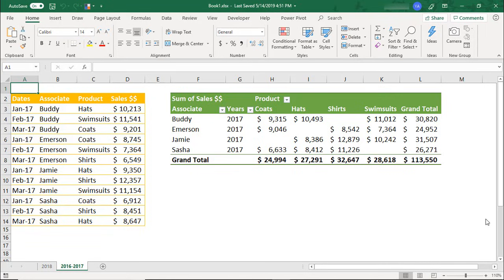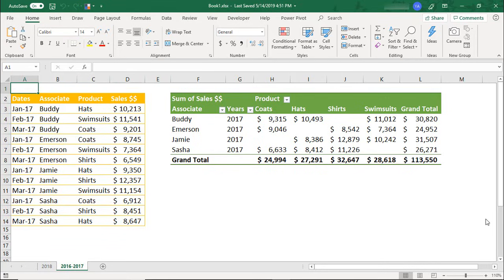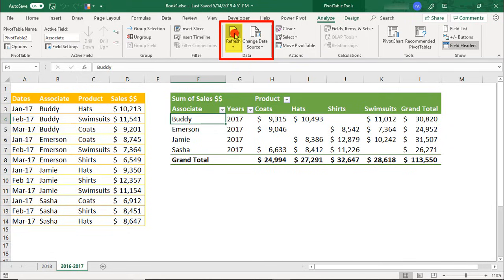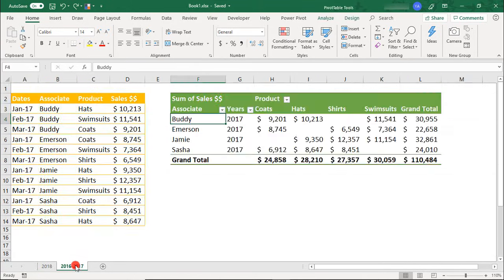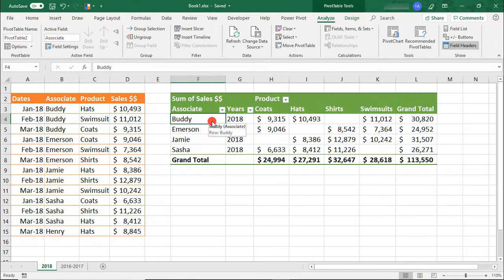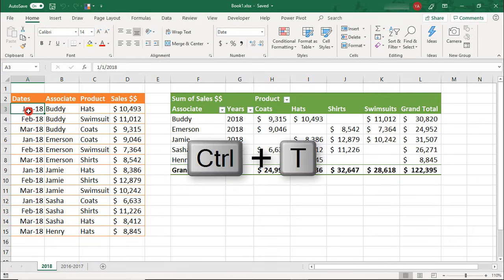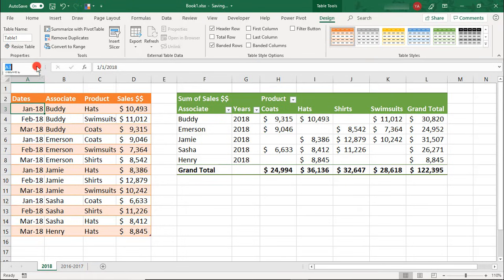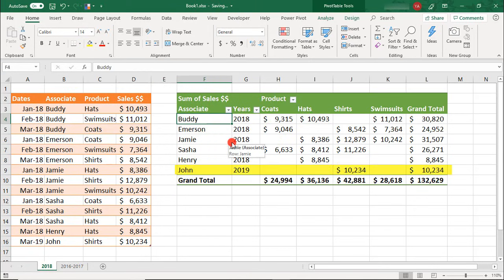How to Update Pivot Table When Source Data Changes in Excel - Tutorial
Excel tutorial on how to update pivot table when source data changes in Excel. This can happen after you create a pivot table and then you have to update the pivot table with additional data. Or when you need to link your pivot table to a different data source.

We'll go over how to refresh the pivot table data, how to update the pivot table data when the source data in your Excel sheet changes, and how to link your pivot table to a different data source.

We'll end with how converting your data range to an Excel Table can help you never have to worry about updating your data source. This is because when a pivot table is linked to data in a Table format, new rows or columns of data automatically update in your pivot table once you refresh.

Thanks!